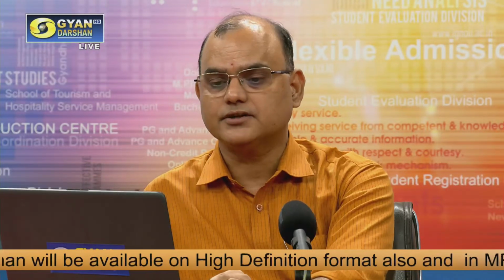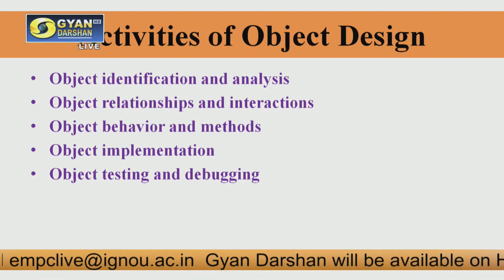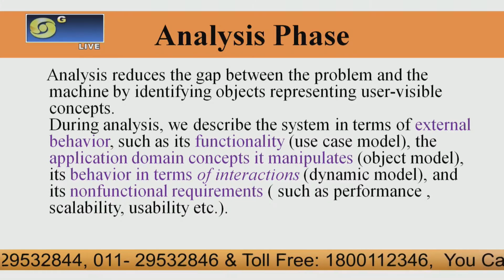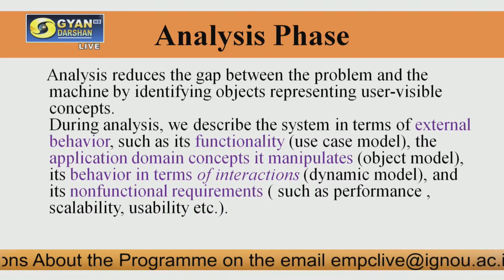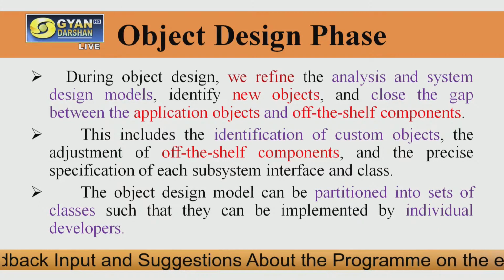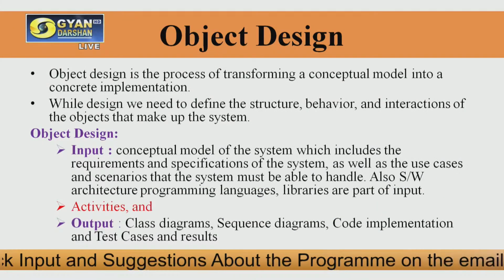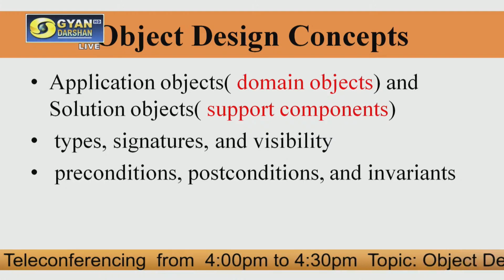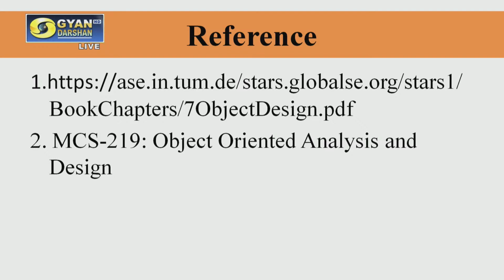Object Design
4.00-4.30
Expert:  Dr. M.P. Mishra
School: School of Computer and Information Sciences (SOCIS)
Programme: Students of MCA_NEW
Course Codes: MCS-219)
Topic: Object Design